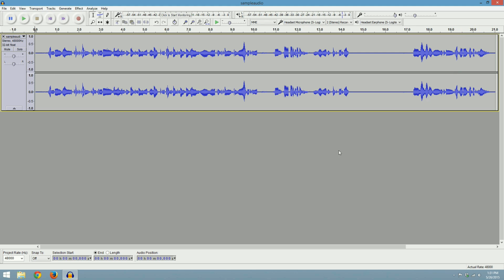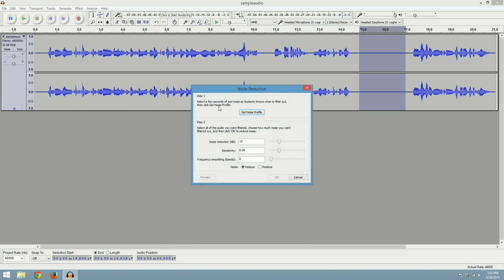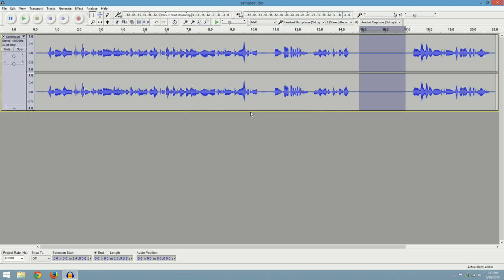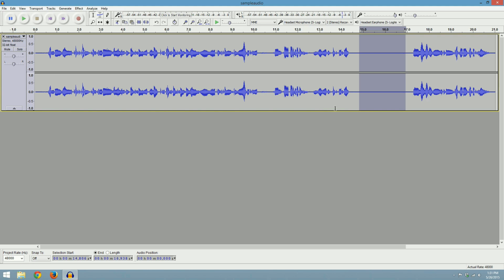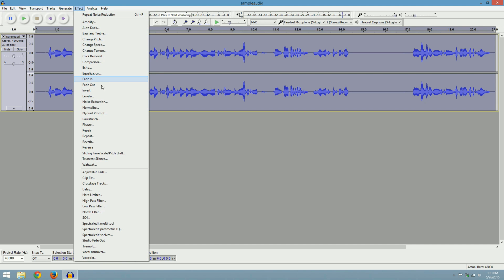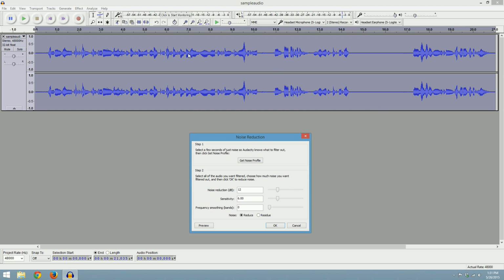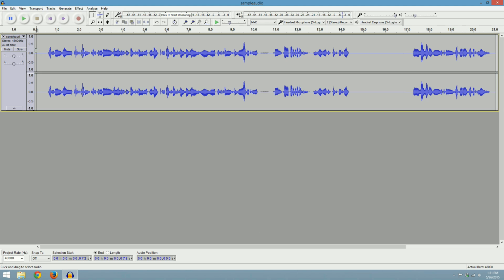Reducing Background Noise with Audacity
This video explains the very simple process for reducing background noise in Audacity (free).

If you recorded audio in a noisy environment, Audacity provides an easy way to remove that pesky hissing in the background.